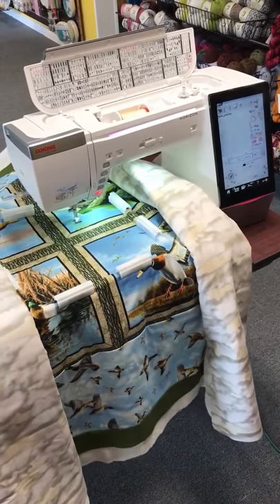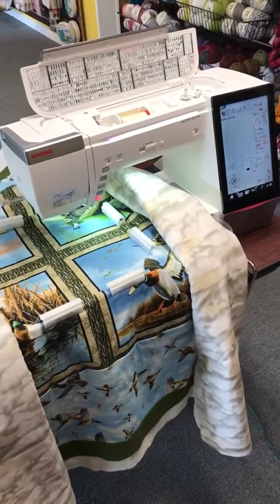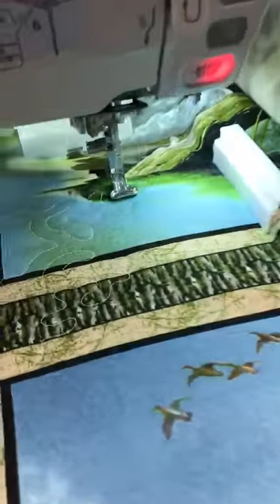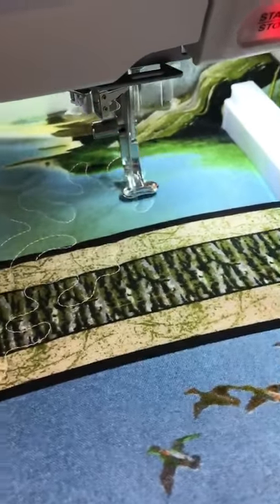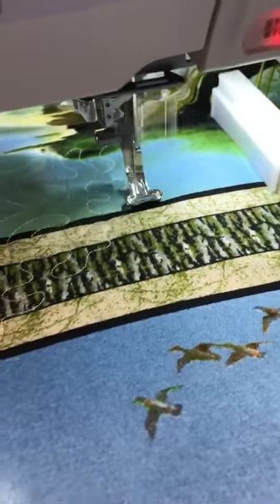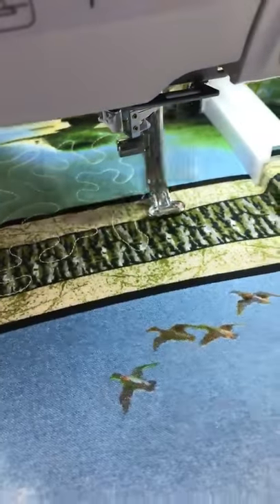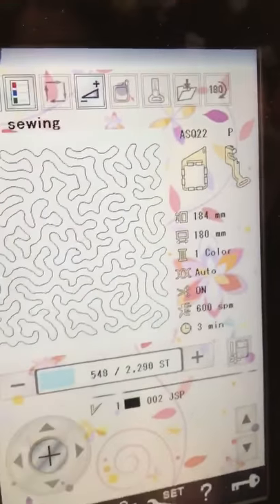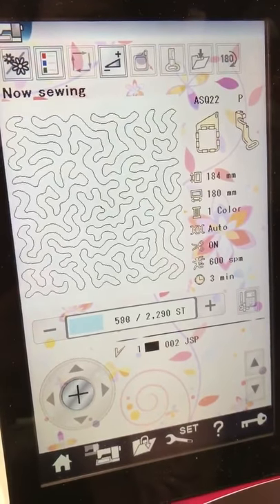Wow! Quilting on a Janome 15000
Matt made his 2nd quilt :)  He is quilting it on the new Janome Horizon Quiltmaker Memory Craft 15000

Do you want to learn how to echo quilt?